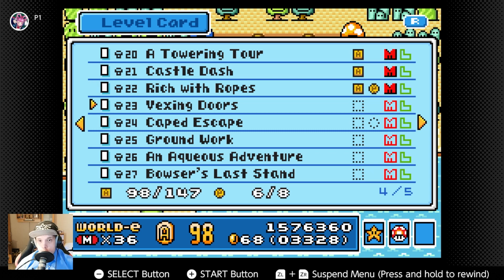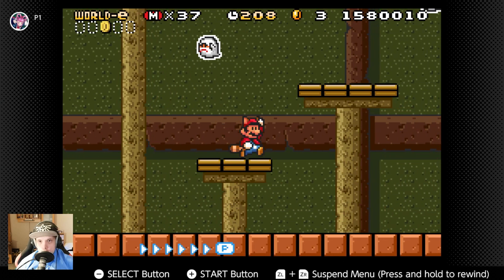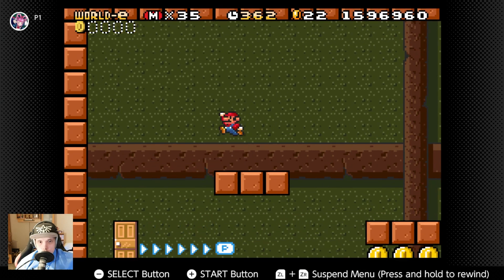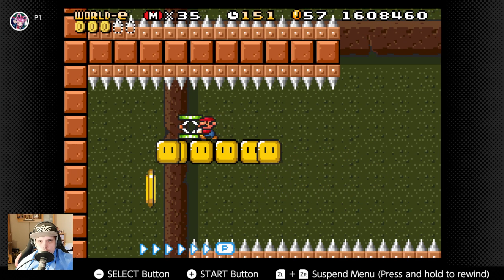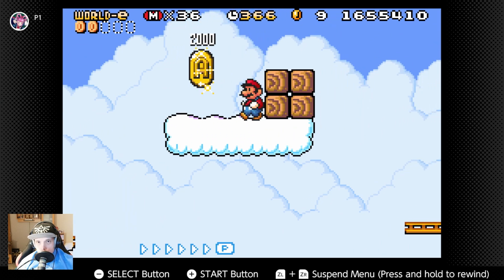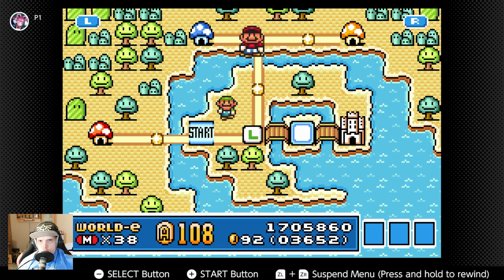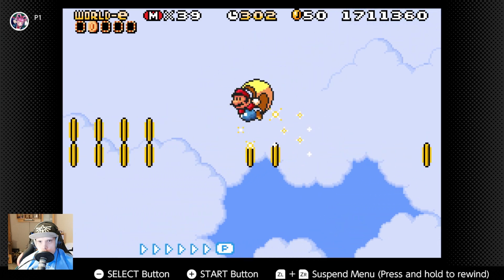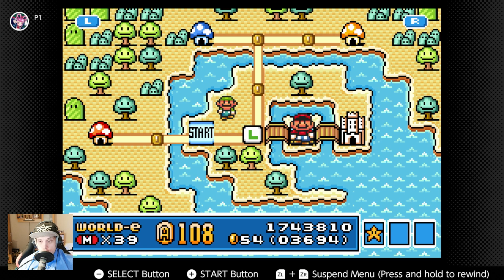Super Mario Bros 3 Part 31 - So many doors in the ghost house and the cap is back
Level: Vexing Doors & Caped Escape

About the game:

Super Mario Bros. 3 is a platform action-adventure game for the Famicom and NES and is the fourth installment in the Super Mario series. It was released for consoles in Japan on October 23, 1988, in North America on February 12, 1990, and in Europe and Australia on August 29, 1991.

Peace has returned to the Mushroom Kingdom thanks to the efforts of Mario and Luigi; however, Bowser sent his own seven children (Larry, Morton, Wendy, Iggy, Roy, Lemmy, and Ludwig) to the other countries of the Mushroom World. The Mushroom Kingdom forms a gateway to these lands, and the Koopalings have stolen the respective royal magic wands of the seven kings, using them to transform the kings into various helpless creatures.